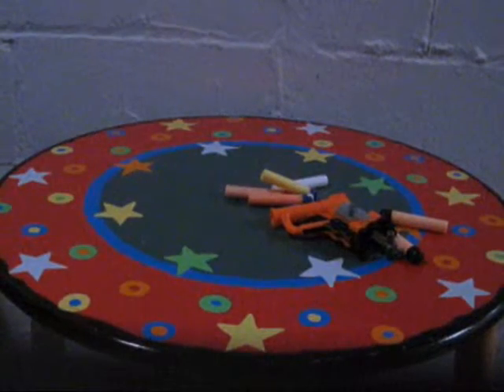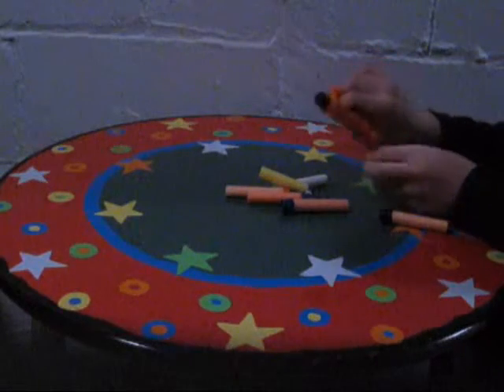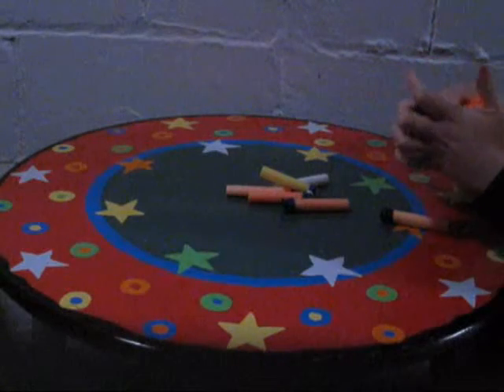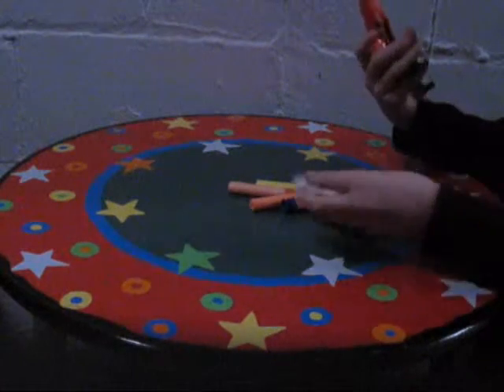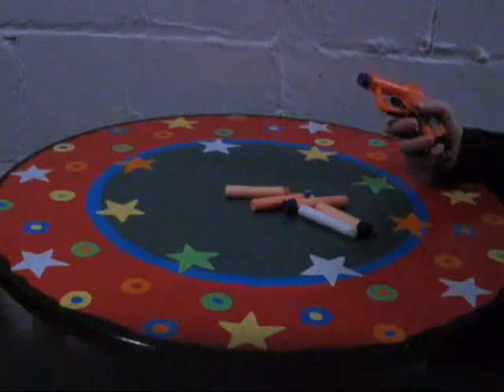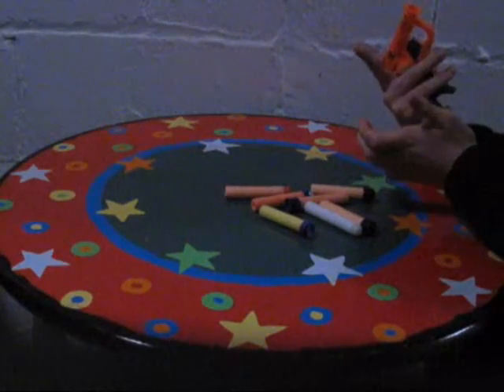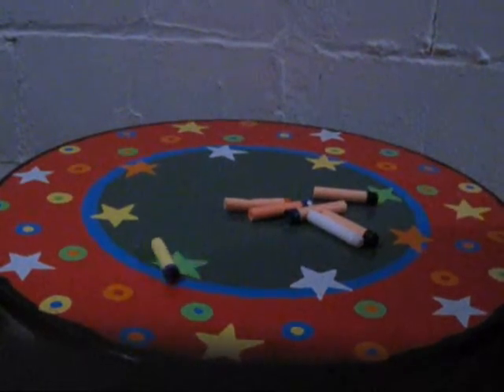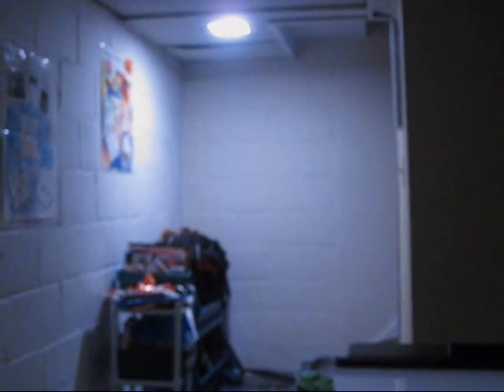Nerf Jolt Review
This blaster is incredibly small and incredibly powerful. I like it a lot.